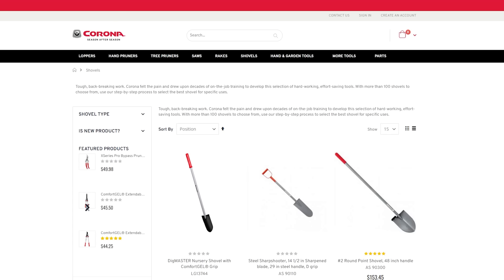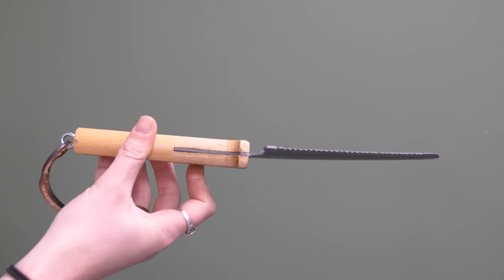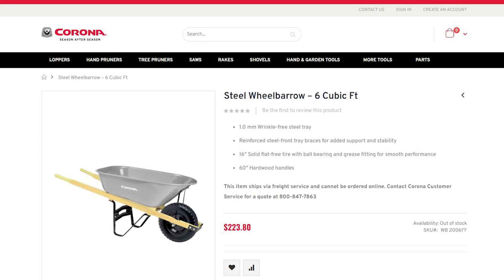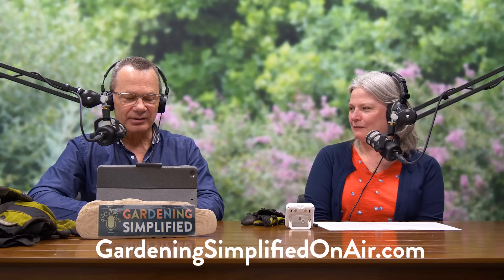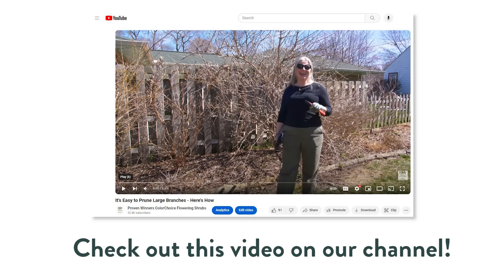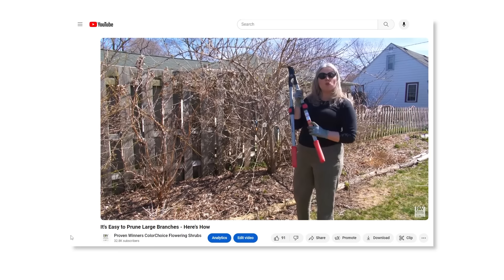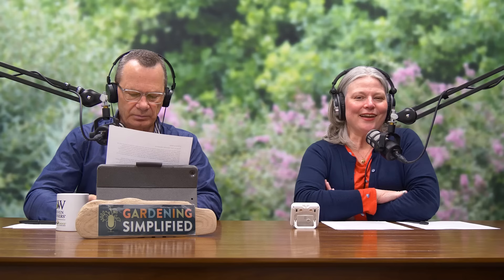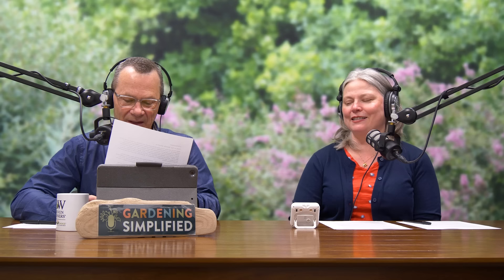Garden Tools: Is Your Shed Properly Stocked? | 80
The right tools for the task are just as important in the garden as they are in the shop. Learn our must-haves and favorites. Plus, pruning whorled hydrangeas and Supertunias.

00:00 Introduction
10:59 Aphrodite sweetshrub - Plant on Trial
22:01 Questions Answered
32:24 Branching News - Interview